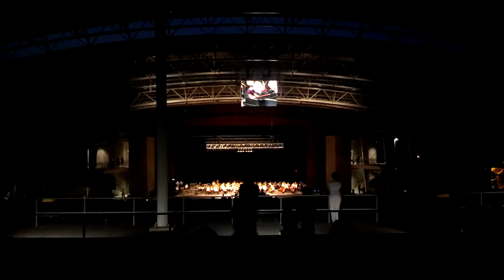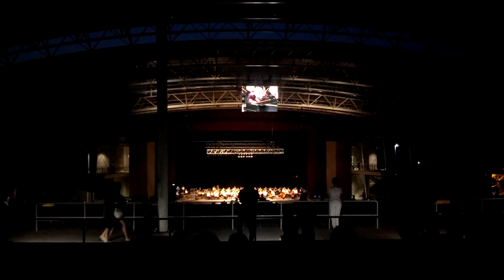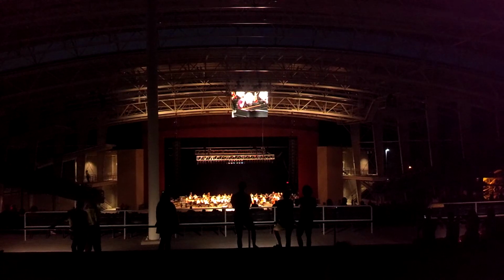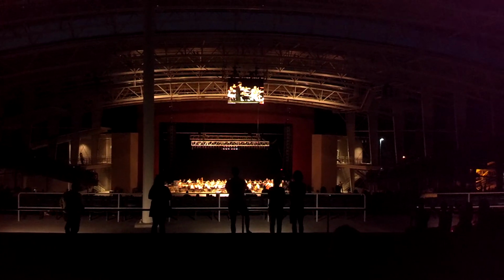Ben Folds - Rock This Bitch - Canandaigua, NY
CMAC - July 22, 2014